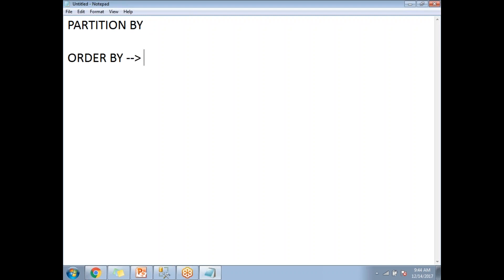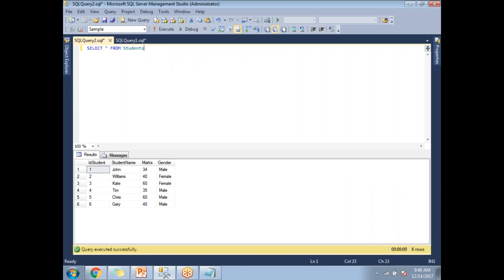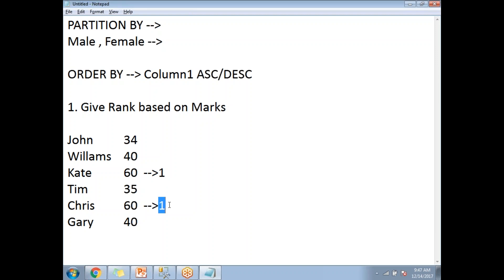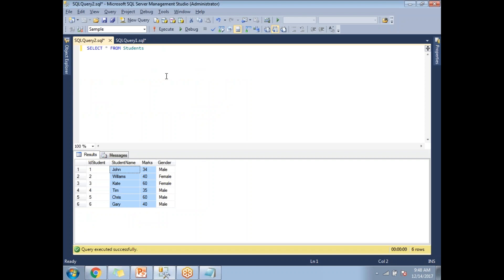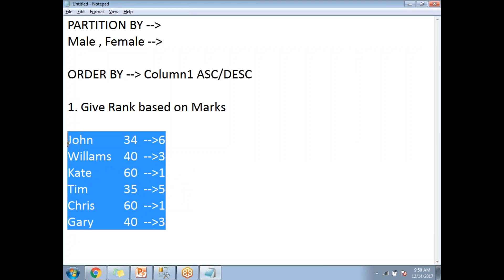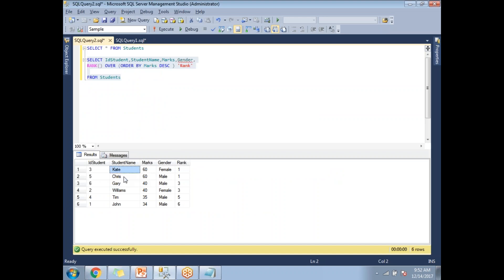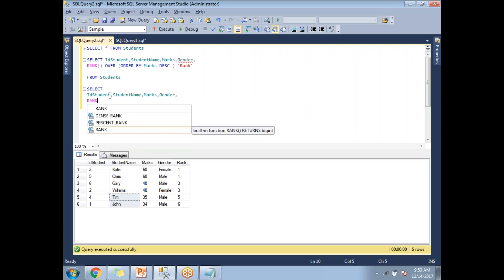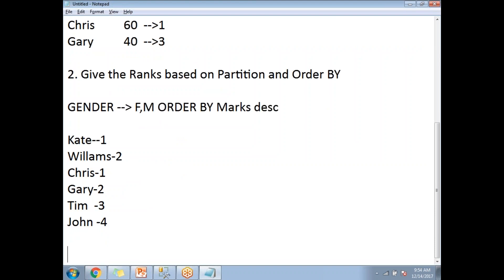SQL Rank function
rank functions in sql server
dense rank in sql server
sql dense_rank function

SQL Tutorial